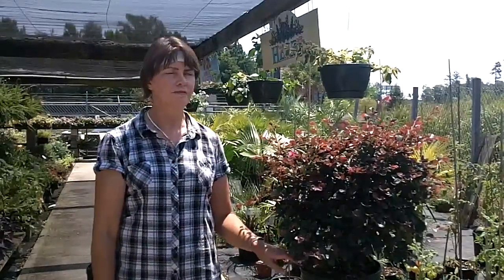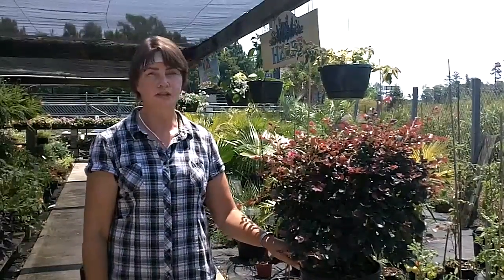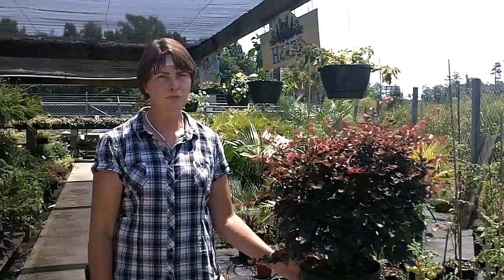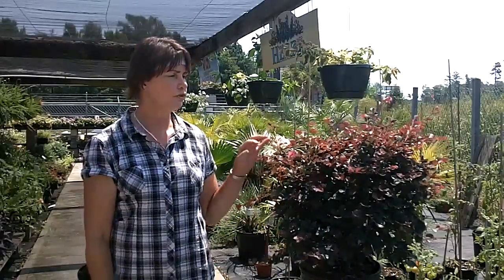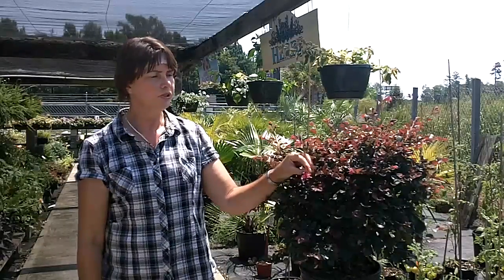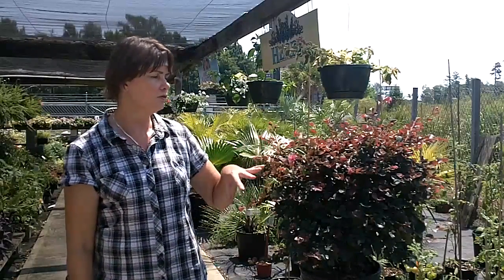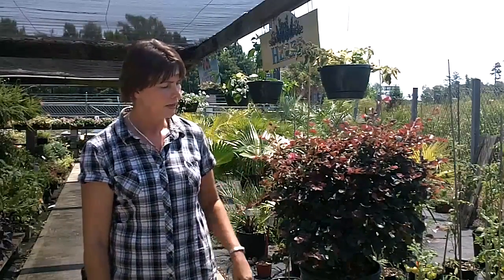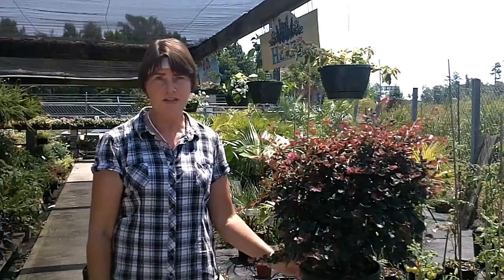Welcome to Southland Nursery - Ruby Loropetelum / loropetelum chinensis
or our two locations
Southland Nursery                   Southland Nursery
4296 Hwy 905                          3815 Business St.
Conway S.C.                             Myrtle Beach S.C.